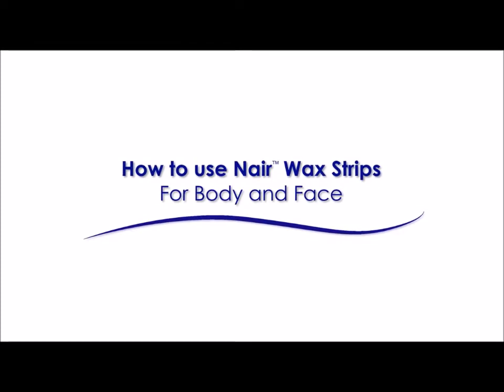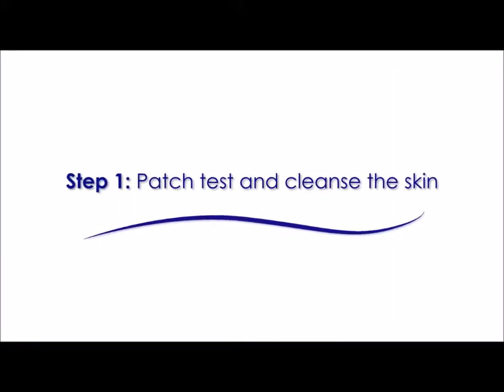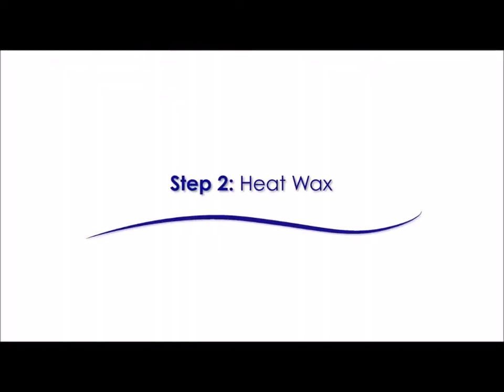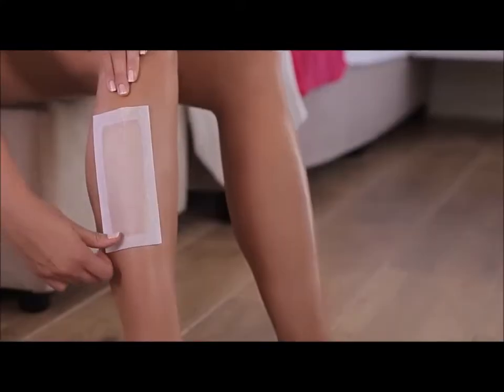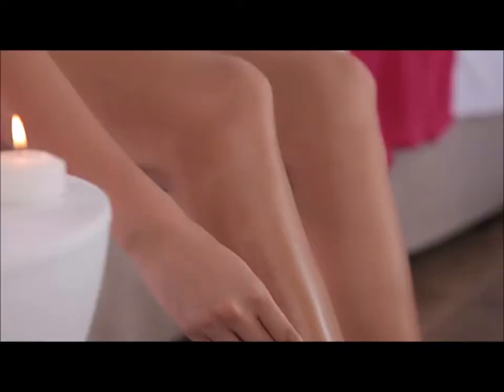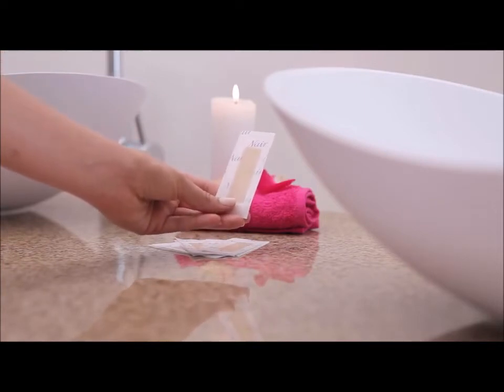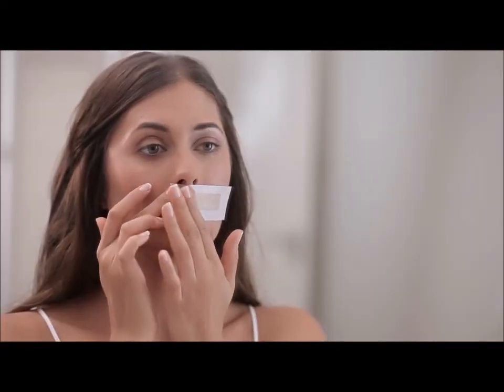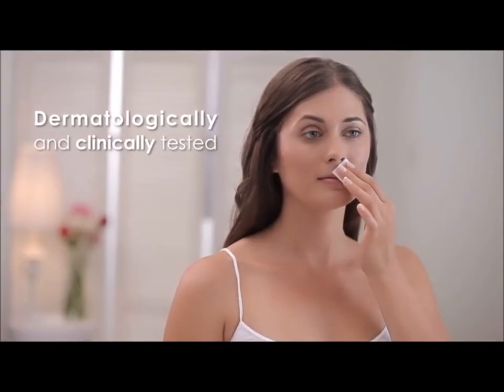NAIR UK Body & Face Strips How-To Hints & Tips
On the channel, we will upload the review of the Health & beauty products on a regular basis.
Skincare, Haircare, Body Care, Oral Care, Perfumes, Hair Remover, Hair Styling Products, and etc
Companies: Hollywood Style USA, Milton Lloyd UK, Fade Out UK, Nair Uk, Relax UK, Enliven UK, FA Germany, Pearl Drops UK, and others.